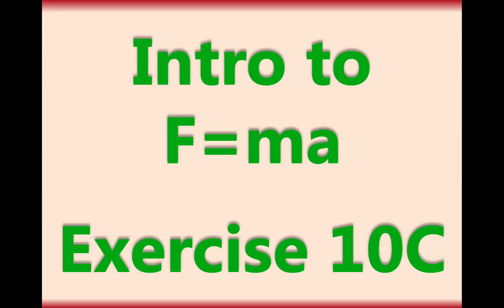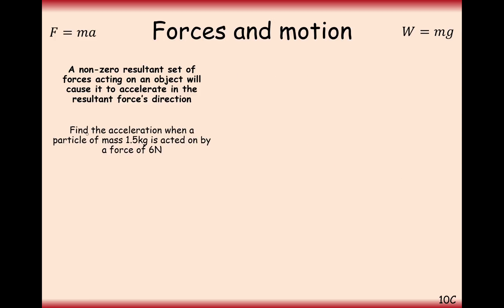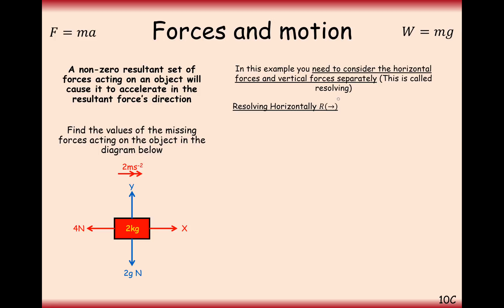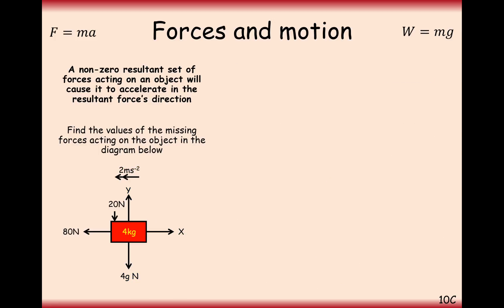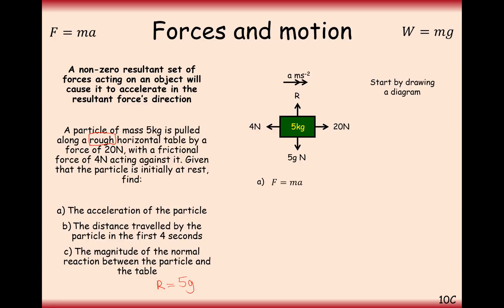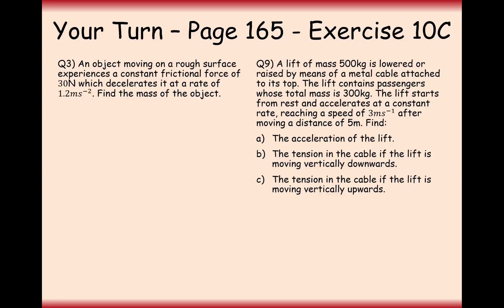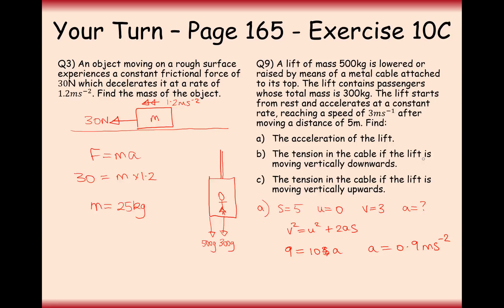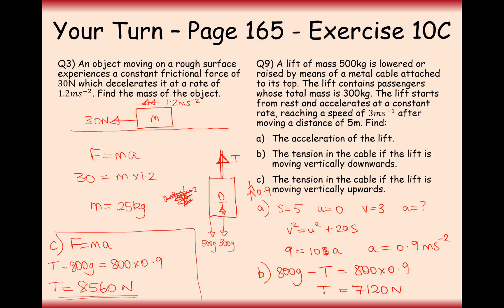AS Maths - Mechanics - F=ma